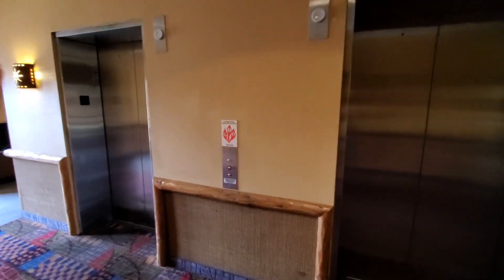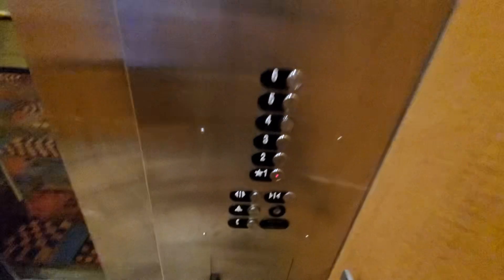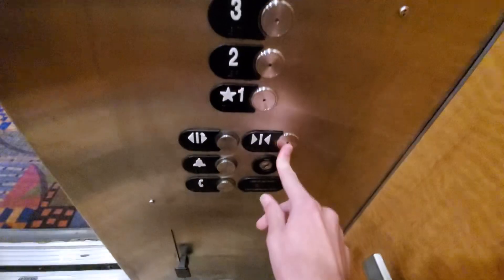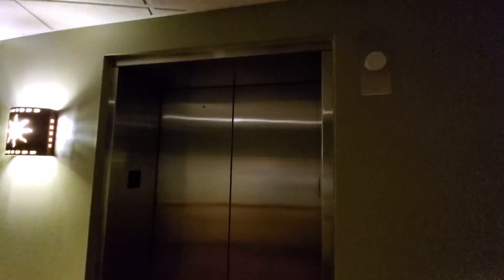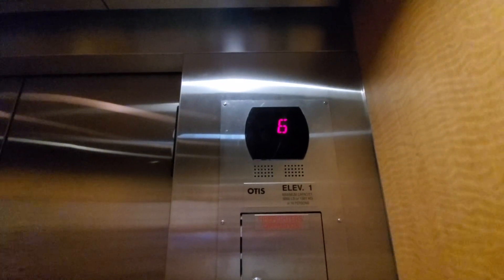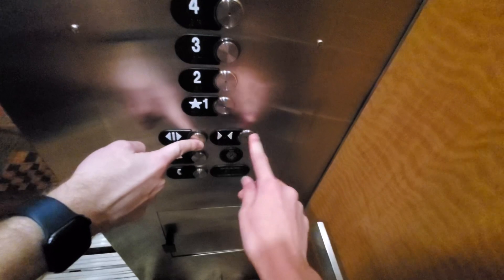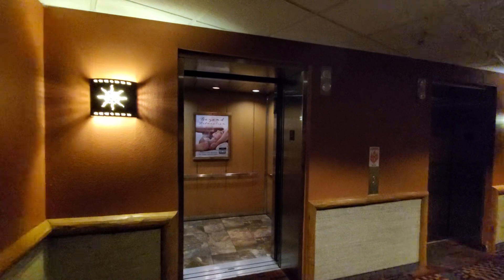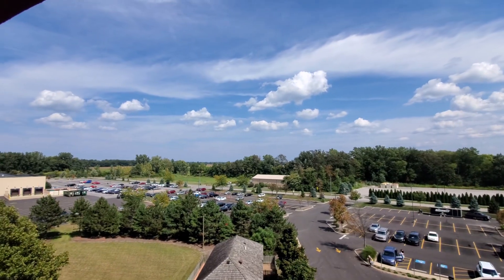Otis Series 5 Gen2 Traction Elevators - Kalahari Resorts - Sandusky, OH (Sands South Tower)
Film date: September 18th, 2022
Filmed with: Samsung Galaxy S10e
Filmed by: Zach